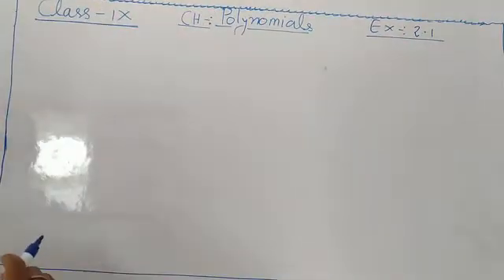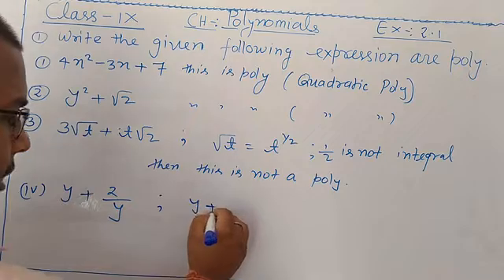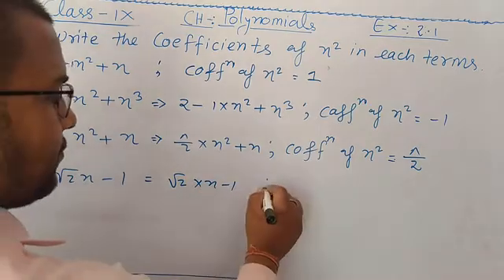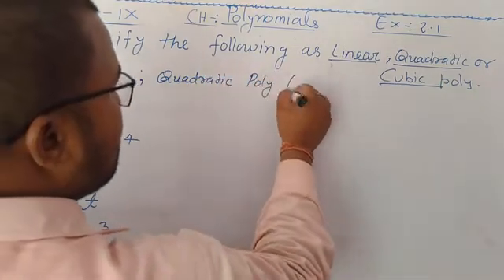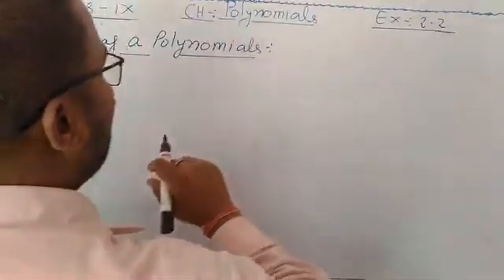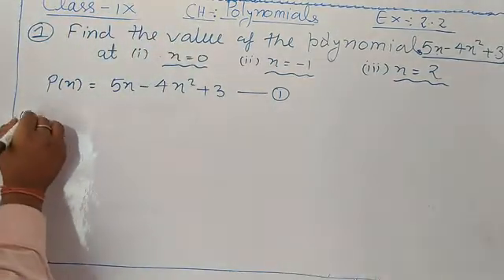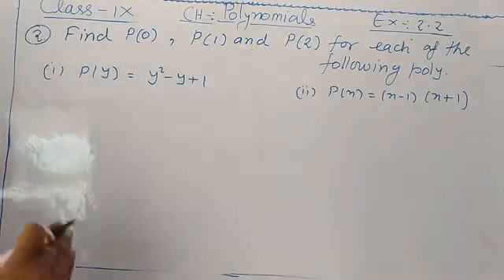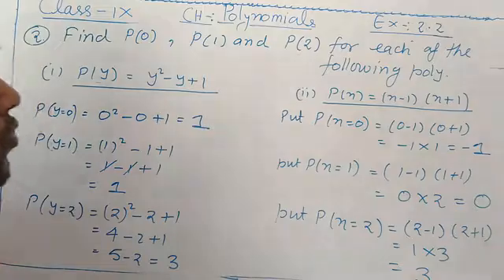Class-IX Mathematics Chapter-2 Polynomials Part-2